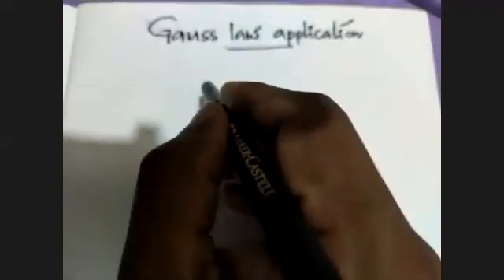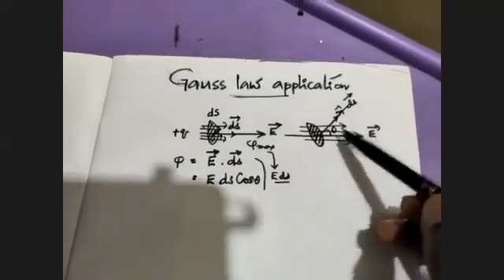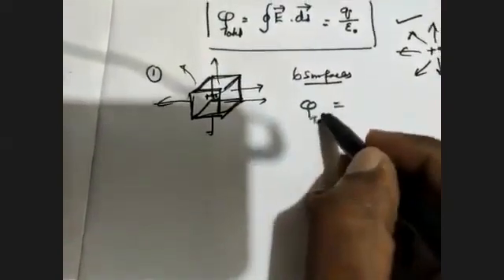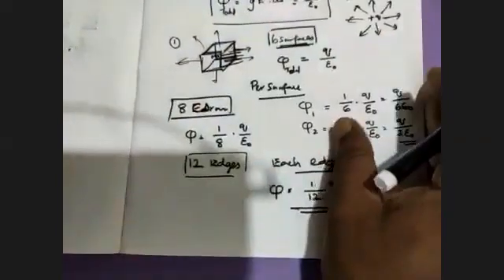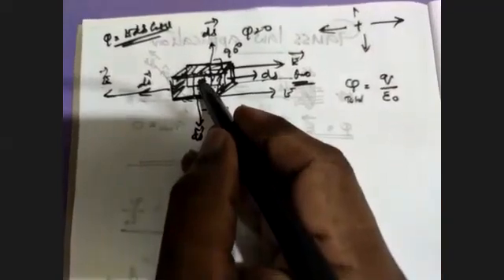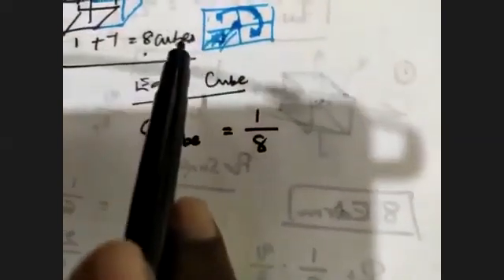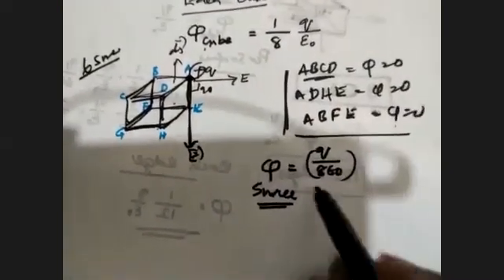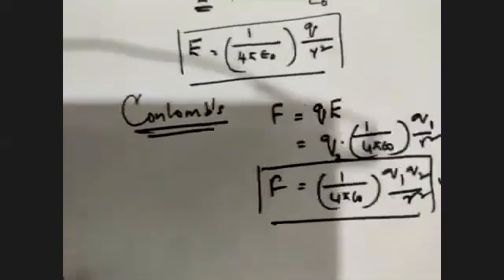Demo on gauss's EAMCET by sharath vedapatashala sanju